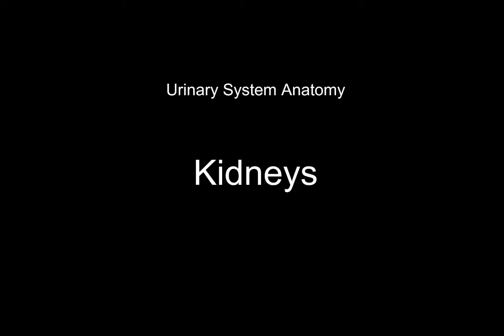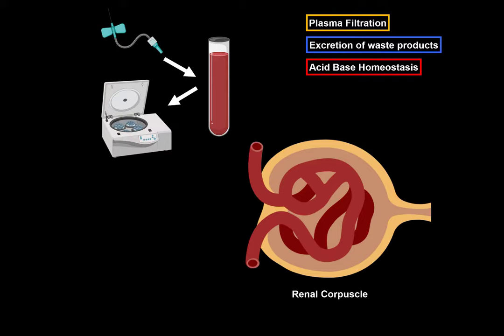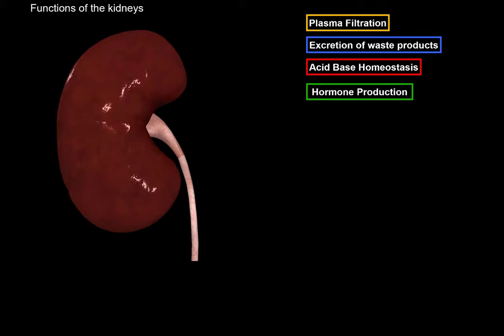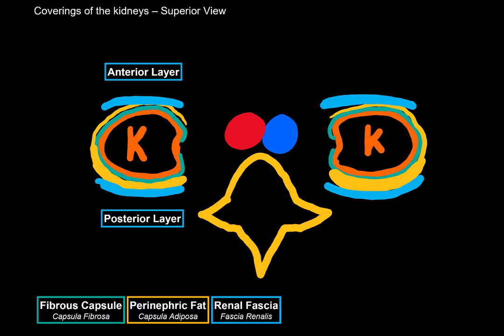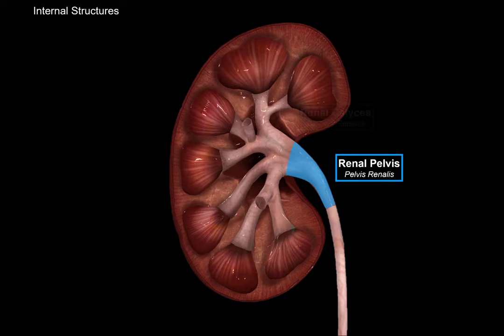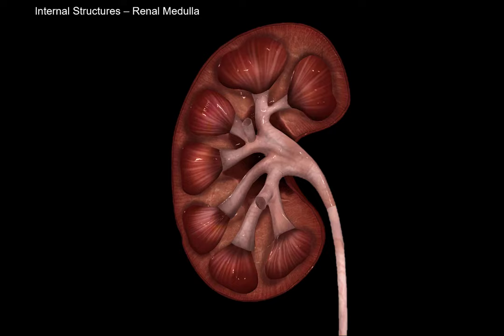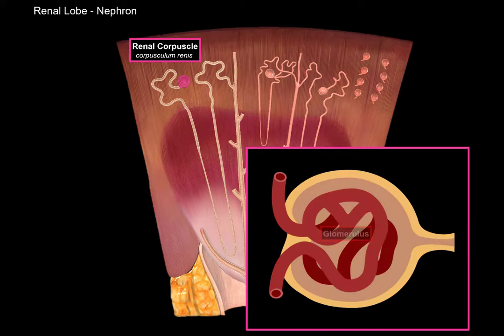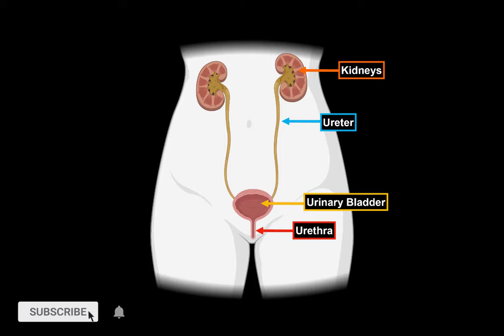Kidneys (Functions, Structures, Coverings, Nephron)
Content:
0:00 Introduction
0:45 Topography of Kidney
1:16 Functions of Kidneys
3:37 External Structures
4:30 Coverings of the Kidneys
6:26 Internal Structures of Kidneys
9:36 Renal Lobe - Nephron

Topography of the Kidney:
 - Right Kidney is lower than the left kidney
 - Both start at T12
 - Left one Ends at L2 and the Right end at L3

Functions of Kidneys:
 - Plasma Filtration
  ○ Through Nephron
 - Excretion of waste productions
 - Acid-Base Homeostasis
 - Hormone Production
 - Vitamin D Metabolism

External Structures:
 - 120-200 grams
 - 10-13 cm Long
 - 5-6 cm wide
 - 4 cm thick
 - Inferior pole (Extremitas Inferior)
 - Superior Pole Extremitas Superior) has suprarenal gland on it
 - Lateral Bordner (Margo Lateralis)
 - Medial Border (Margo Medialis)
  ○ Hilum of Kidney (Hilum Renalis)

Coverings of the Kidneys:
 - Fibrous Capsule (Capsula Fibrosa)
 - Perinephric Fat (Capsula Adiposa)
 - Renal Fascia (Fascia Renalis)
  ○ Anterior Layer
   § Prerenal Layer (Lamina Prerenalis)
   § Fascia of Toldt
  ○ Posterior Layer
   § Retrorenal Layer (Lamina Retrorenalis)
   § Fascia of Zuckerkandl
  ○ Fuse Laterally
  ○ Peritoneum

Internal Structures:
 - Sinus Renalis
 - Renal Sinus Fat
 - Renal Pelvis (Pelvis Renalis)
 - Renal Calyces (Calyces Renalis)
 - Renal Medulla (Medulla Renalis)
  ○ Renal Pyramids (Pyramides Renales)
  ○ Renal Lobes (Lobi Renales)
  ○ The base of the Renal Pyramids
  ○ The apex of the Renal Pyramids
  ○ Renal Papilla (Papillae Renales)
  ○ Renal Medullary Rays (Radii Medullares)
  ○ Loop of Henle and Collecting duct
  ○ Openings of Papillary Ducts (Foramina Papillaria)
 - Renal Cortex (Cortex Renalis)
  ○ 4-11 mm thick
  ○ Renal Columns (Columna Renalis)
  ○ Has Renal Corpuscle, Proximal Convoluted tube, and Distal convoluted tube
 - Minor Renal Calyces (Calyx renales Minor)
 - Major Renal Calyces (Calyx Renales Major)

Renal Lobe - Nephron:
 - Renal Corpuscle (Corpusculum Renis)
  ○ Glomerulus
  ○ Afferent Arteriole (Vas Afferens)
  ○ Efferent Arteriole (Vas Efferens)
  ○ Glomerular Capsule (Capsula Glomeruli)
 - Proximal Convoluted Tube (Tubulus Proximalis)
  ○ Convoluted Part
  ○ Straight Part
 - Loop of Henle (Ansa Nephroni)***
  ○ Ascending Part
  ○ Descending Part
 - Distal Convoluted Tube (Tubulus Distalis)
 - Collecting Duct (Ductus Colligentes)
 - Papillary Duct (Ductus Papillares)
 - Opening of Papillary Duct (Foramina papillaria)

Sources used in this video:
- Complete Anatomy by 3d4medical
- Biorender